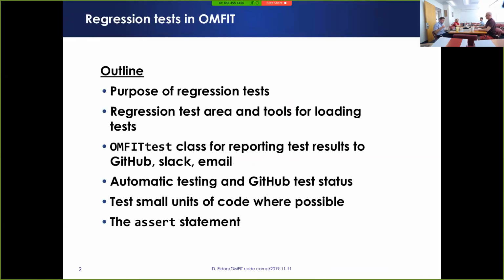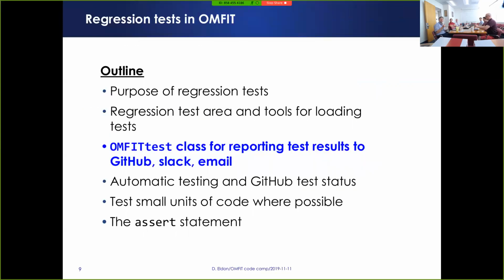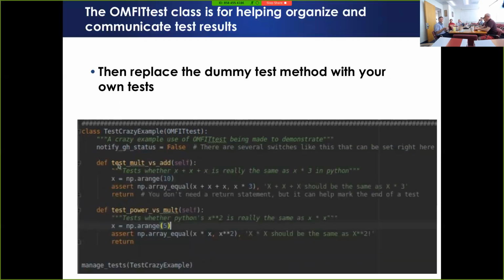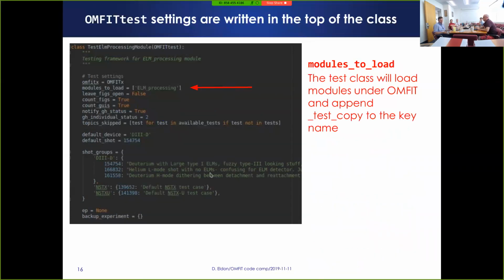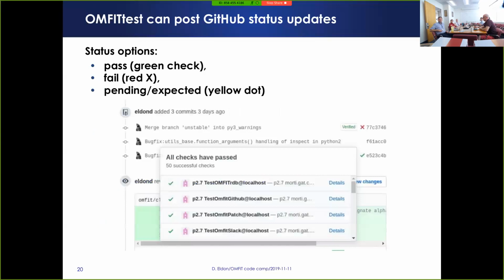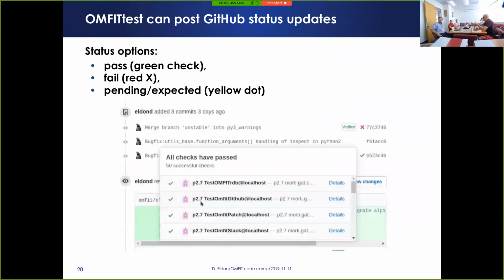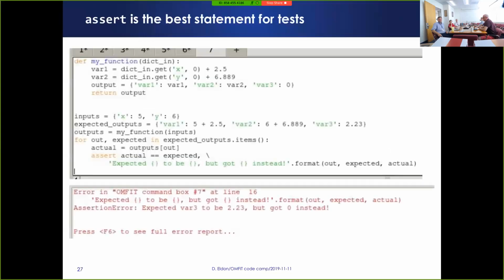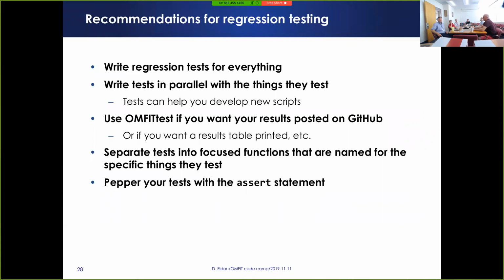OMFIT tutorial series 18 - Regression testing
Why is it important to setup regression tests within OMFIT, and how it can be done using the OMFITtest class.